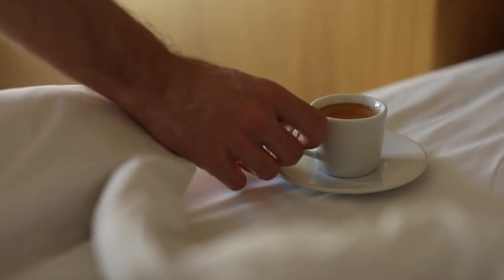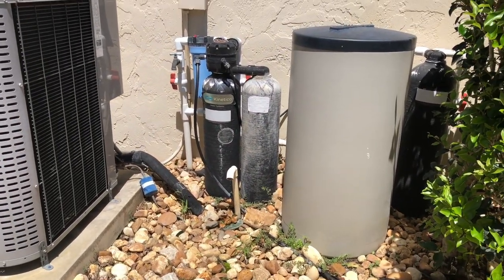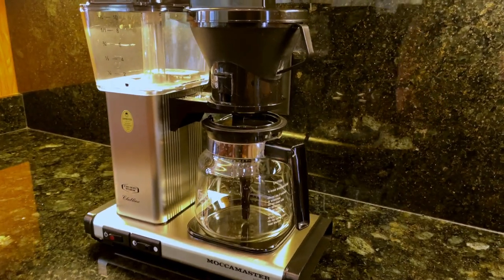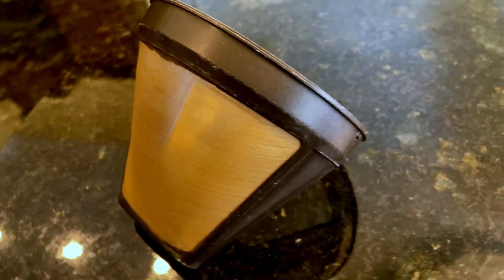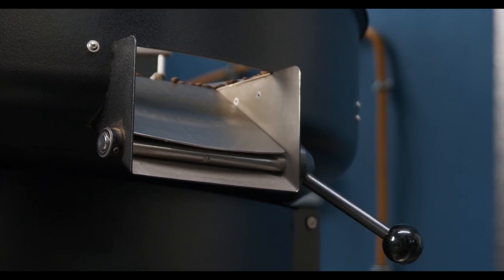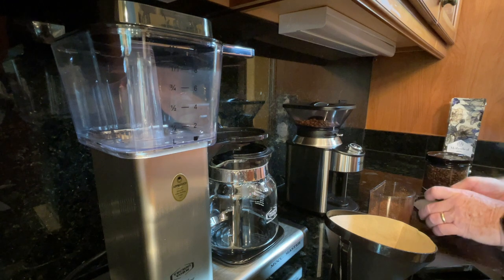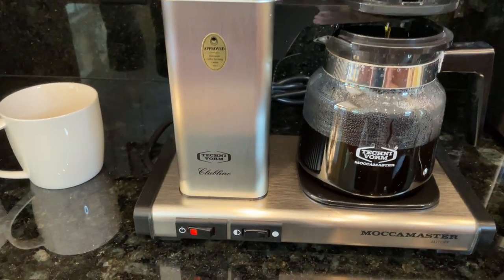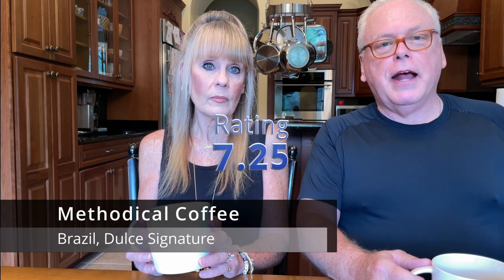Searching for the Best Cup of Coffee Methological Coffee's Brazil, Dulce Signature Coffee Review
LINKS:
Mistobox - $10.00 credit code 77L4
Moccamaster Coffee Brewer
Sboly Coffee Grinder

In this video we continue our search for the best cup of coffee that we can brew. Today, we brew and review Methodical Coffee Brewer's Brazil, Dulch Signature Coffee to see how it measures up.

Translated titles:
البحث عن أفضل فنجان قهوة في البرازيل ، Dulce Signature Coffee Review

কফি মেথোলজিক্যাল কফির ব্রাজিলের সেরা

Mencari Secangkir Kopi Terbaik Kopi Metologis Brasil, Ulasan Kopi Dulce Signature

Alla ricerca della migliore tazza di caffè Methological Coffee's Brazil, Dulce Signature Coffee Rev

Бразилиядағы ең жақсы кофе шыныаяқ метологиялық кофен

ബ്രസീൽ കോഫി മെത്തോളജിക്കൽ കോഫിയുടെ മ

Căutând cea mai bună ceașcă de cafea cafea metodologică din Brazilia, Dulce Signature Coffee R

У пошуках найкращої чашки кави Methological Coffee Бразилія, Dulce

کافی میتھولوجیکل کافی کے برازیل کے بہترین کپ کی تلاش، ڈ

Eng yaxshi kofe kubogini qidirish Metologik qahvaning Braziliya, Dulce Signature Coffee Review

Buscando la mejor taza de café Café metológico de Brasil, Dulce Signature Coffee Review

Auf der Suche nach der besten Tasse Kaffee Methological Coffee Brasilien, Dulce Signature Coffee Rev

À la recherche de la meilleure tasse de café du Brésil du café méthologique, Dulce Signature Co

Em Busca do Melhor Cup of Coffee Methological Coffee's do Brasil, Dulce Signature Coffee Review

कॉफ़ी मैथोलॉजिकल कॉफ़ी के ब्राज़ील क

Naghahanap ng Pinakamahusay na Tasa ng Kape Methological Coffee ng Brazil, Dulce Signature Coffee Re

В поисках лучшей чашки кофе Methological Coffee's Brazil, Dulce Signature Cof

การค้นหาถ้วยกาแฟ Methological Coffee ที่ดีที่สุ

En İyi Kahve Fincanını Arama Metodolojik Kahvenin Brezilya'sı, Dulce Signature Coffee İncelemes

Tìm kiếm tách cà phê hảo hạng nhất của Brazil, Đánh giá về cà phê Signature c

Ən yaxşı Qəhvə Kubokunu axtarırıq Metoloji Qəhvə Braziliya, Dulce Signature Coffee Review

Hledání nejlepšího šálku kávy v Methological Coffee's Brazil, Dulce Signature Coffee Review

Keressük a legjobb csésze kávét, a módszertani kávét Brazíliában, Dulce Signature Coffee Re

コーヒーメソロジカルコーヒーのブラジルのベストカップを探して、Dulce

ការស្វែងរកពែងល្អបំផុតនៃកាហ្វេ Methological

최고의 커피를 찾아서 메트로지컬 커피의 브라질, 덜스 시그니처 커피 리뷰

Бразилийн Dulce Signature Coffee Review-ийн шилдэг аяга кофены аргы

У потрази за најбољом шољицом кафе Метолошку кафу Браз

ڪافي ميٿولوجيڪل ڪافي جي برازيل جي بهترين ڪپ جي ڳولا، ڊو

Iskanje najboljše skodelice kave Methological Coffee Brazilija, Dulce Signature Coffee Review